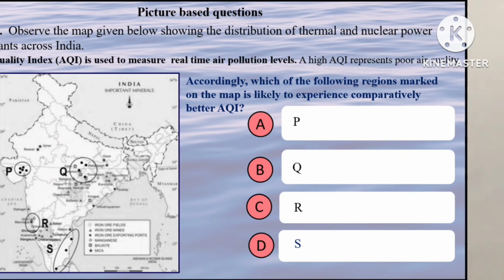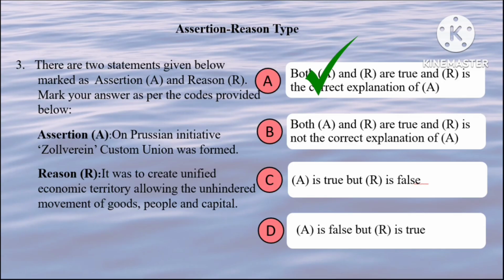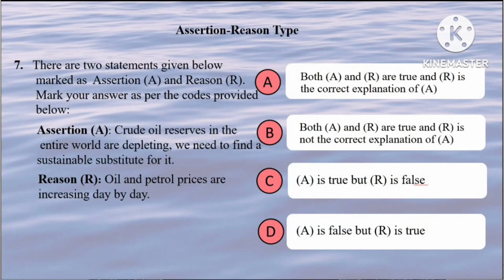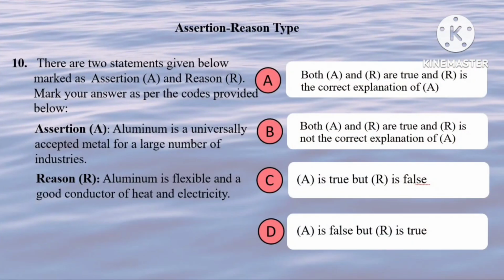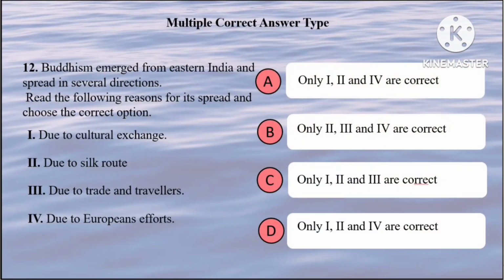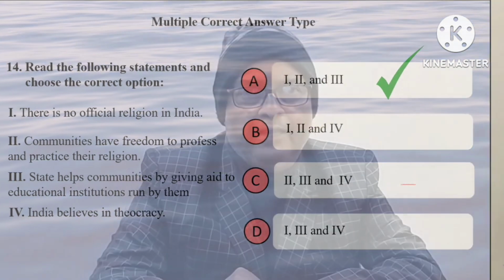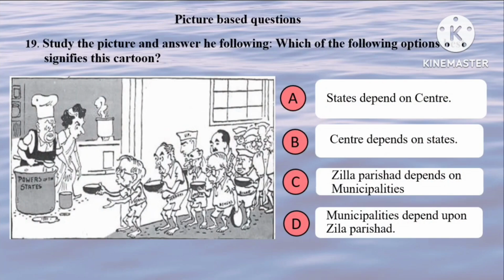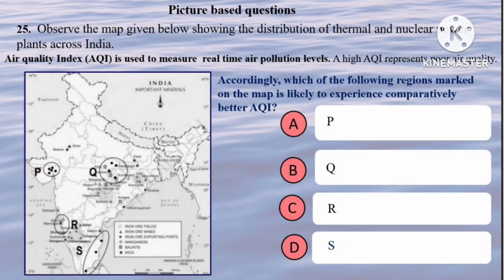Competency Based Questions | Part-II | Social Science | Class 10 | CBSE Board Exam 2027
This video is Part-II of Competency Based Questions Practice for Class 10 Social Science.
It includes:
✅ Assertion-Reason Type Questions
✅ Multiple Correct Answer Type Questions
✅ Picture Based Questions

This video is useful for students preparing for the CBSE Board Examination 2025 and looking to strengthen their conceptual understanding and competency-based skills.

competency based questions class 10,
social science class 10,
cbse class 10 social science,
assertion reason questions,
picture based questions,
multiple correct answer questions,
sst competency based questions,
mcq class 10 social science,
so simple tutorial